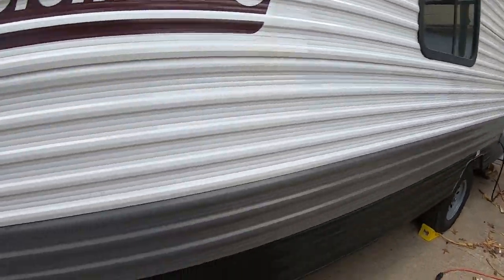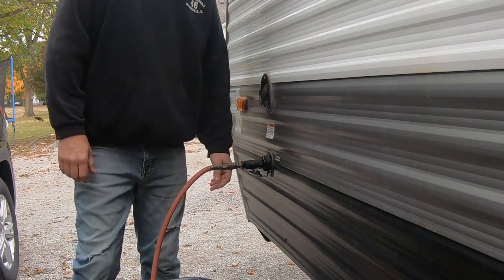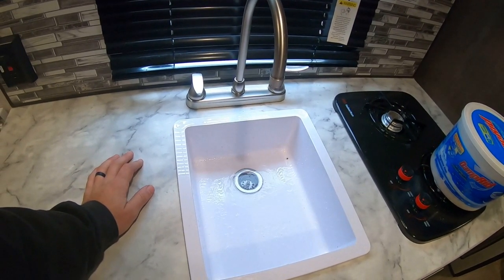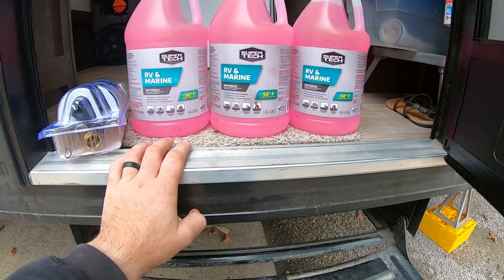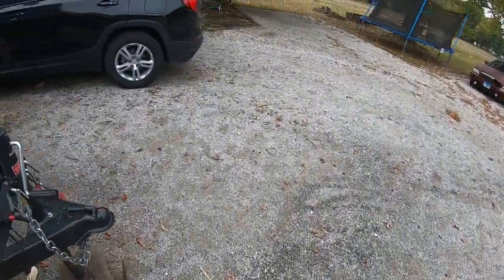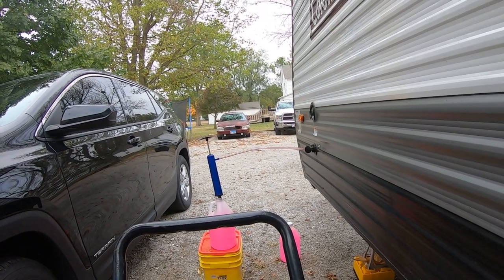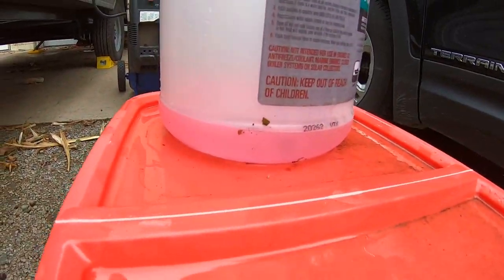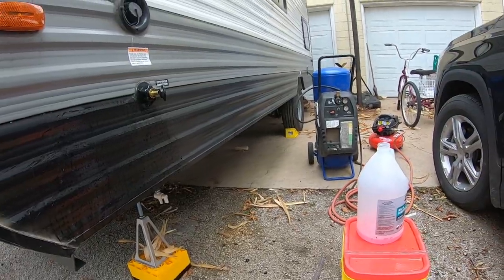How To Winterize Your Camper | Coleman Lantern LT 17B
This is a how to video on winterizing a Coleman 17B. In reality it probably only took about 10 minutes total to do this. I hope it helped with some first time winterizers.

Camera Gear:
GoPro Hero 7

All fittings can be found at a local hardware store like ACE, Tractor Supply Company, or any place like that.